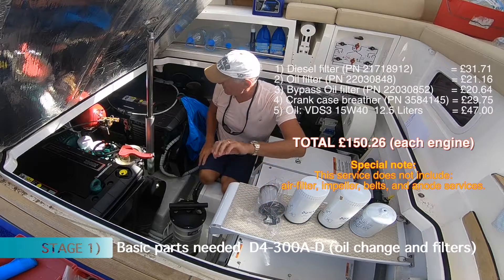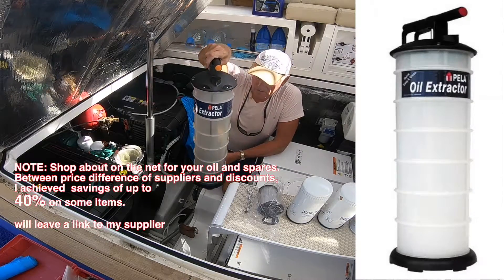VOLVO PENTA - D4- 300 OIL & FILTERS SERVICE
VOLVO PENTA - DIY D4- OIL & FILTERS SERVICE covering: spares/parts required and prices, where to get and install them. Oil and filter change, bleeding the fuel system and filling up with oil.

Volvo Penta spare parts dealer in UK: Yacht Boat Parts: excellent service and extremely competitive delivering world wide. They provide technical advice if you’re buying parts, ask for Mark. I normally phone my order through as they provide up to date information for alternatives and help for any parts I may have missed out.

D4 Manual: changing the oil filter and bypass filter

D4 Manual: changing the diesel and water separator filter